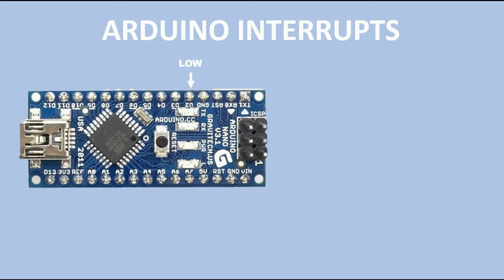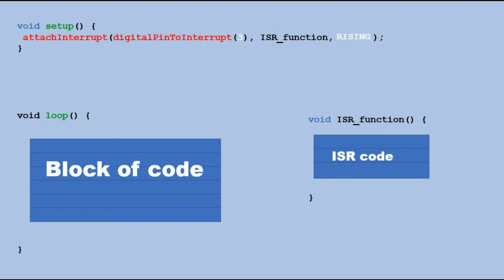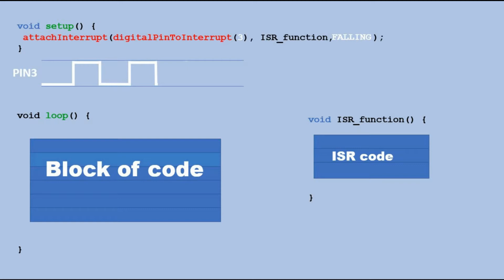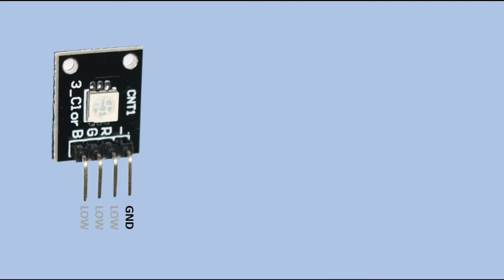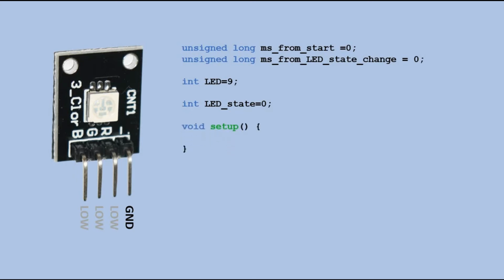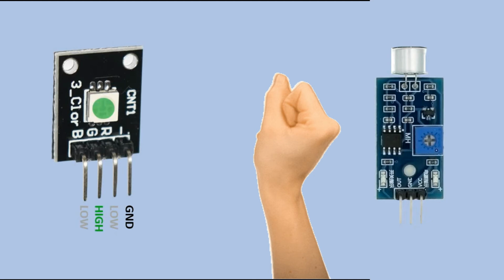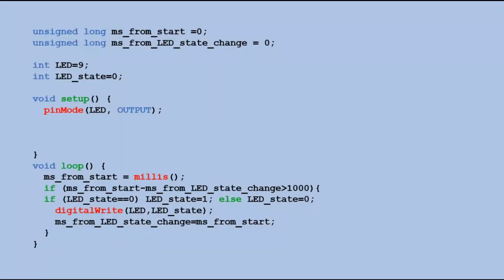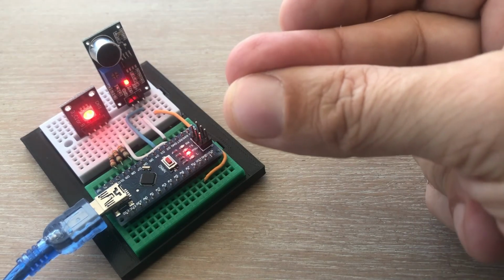How to use interrupts in Arduino projects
A while back I have created a video about interrupts.
Actually it was one of my very first videos. I explained how the interrupts work but not in a very engaging way.
Plus my video editting skills were very basic at that time. Also the sound was not great.
Hopefully you will like this video better.